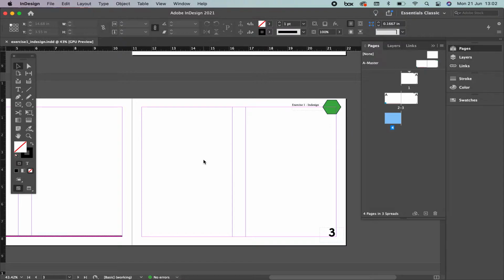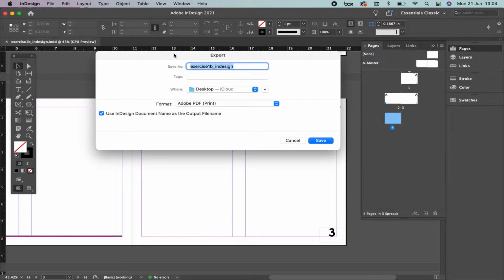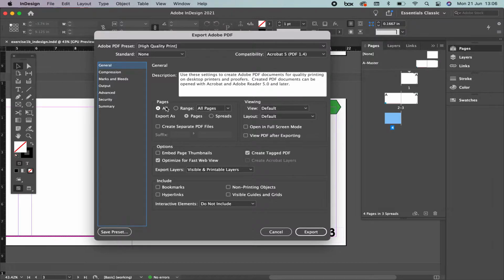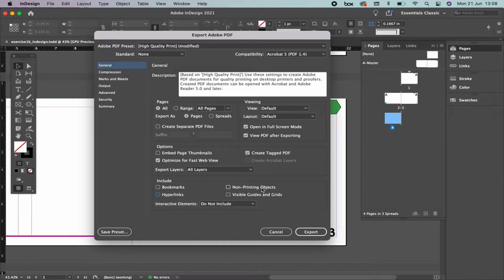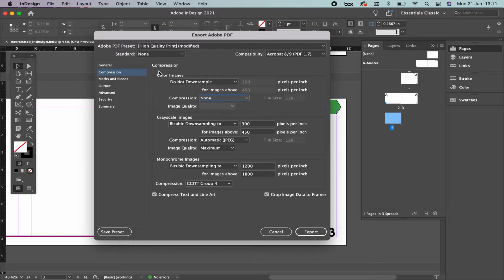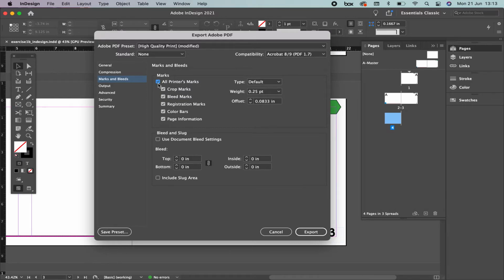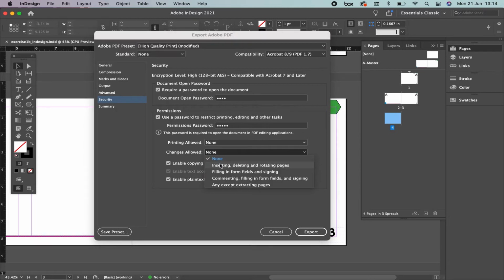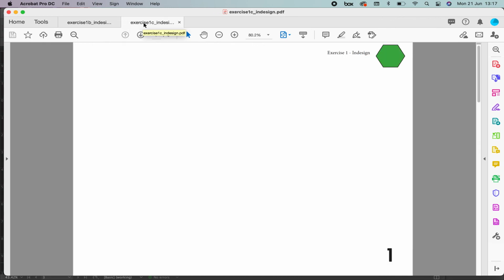Saving files as Indesign document and PDF format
With this video you'll learn how to save the document and how to export it as a PDF for printing.